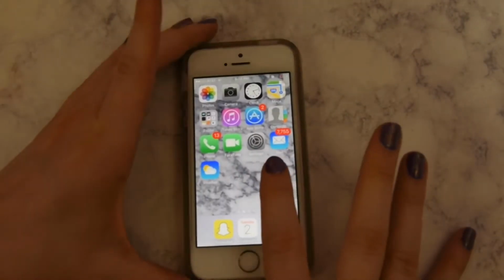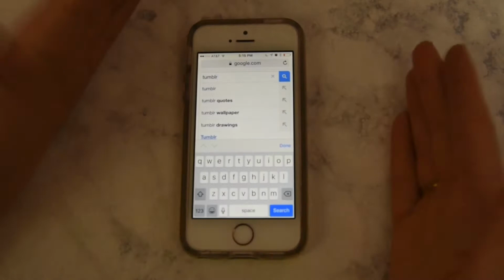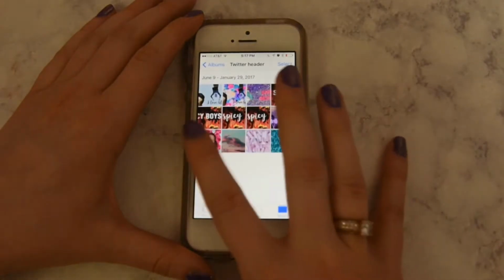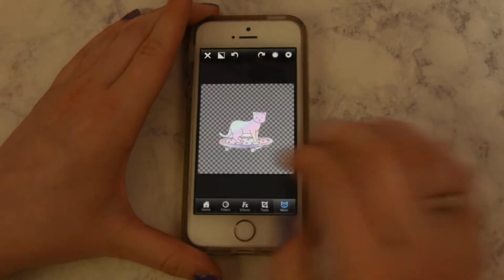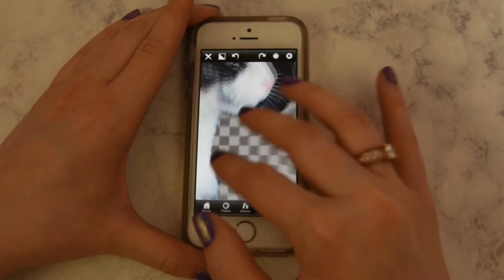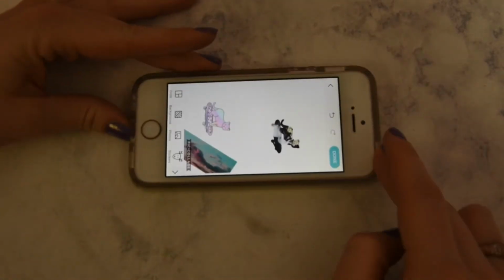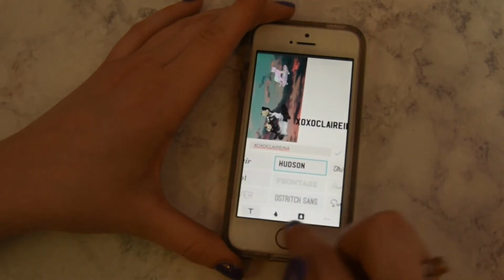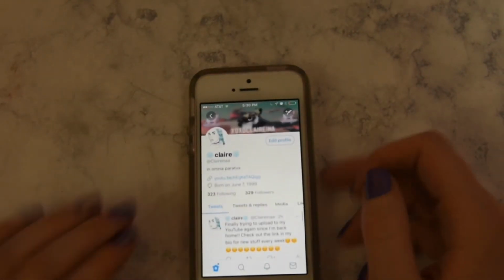DIY TWITTER HEADERS | how to make your own creative twitter headers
This video is about making and creating your own twitter headers. It is a process that can be done many ways but ive contributed my two cents here. I hope you all enjoy and if you have any comments/questions/concerns, drop them in the comments bar below!!